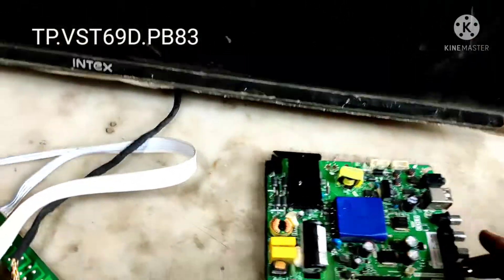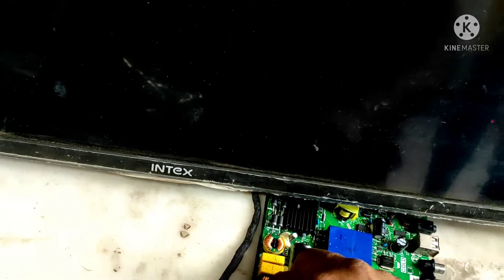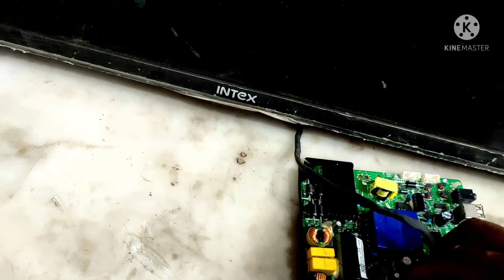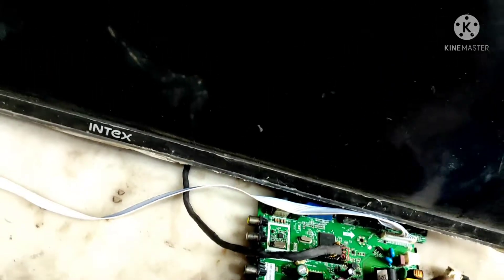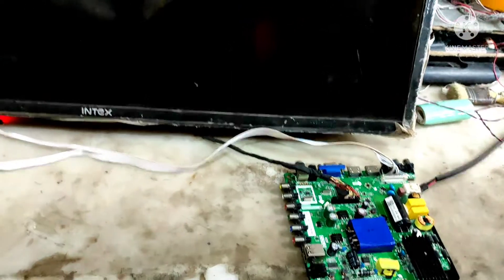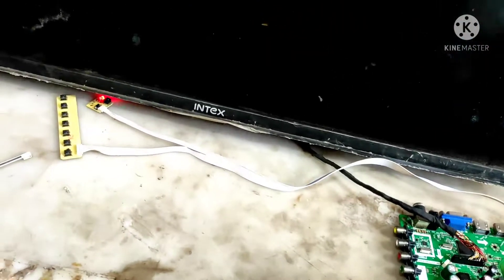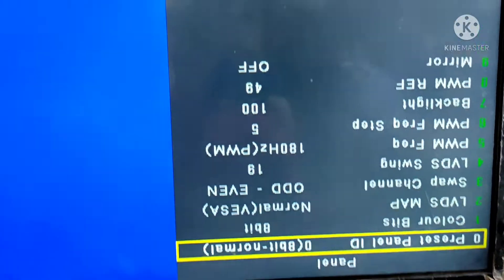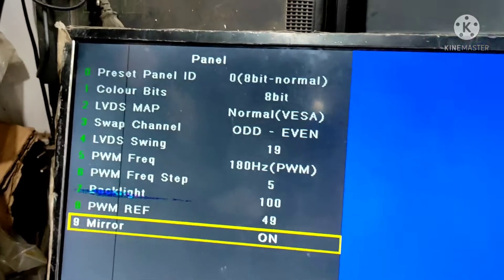TP. VST69D.PB83 FULL SITTING